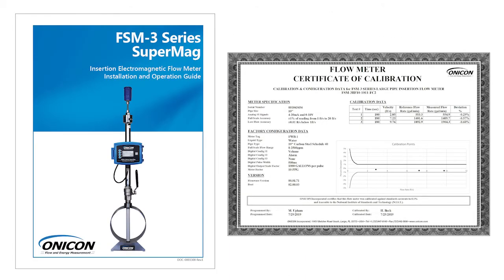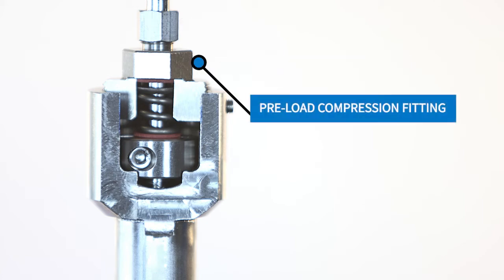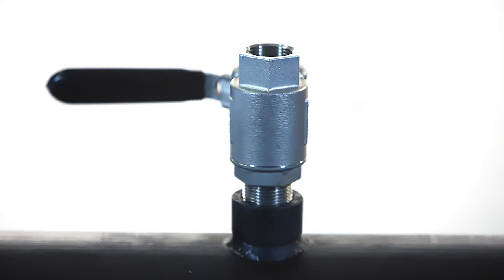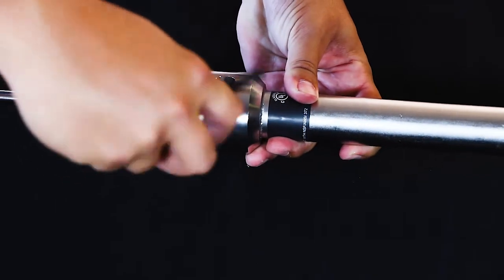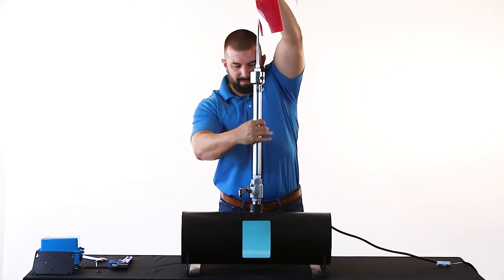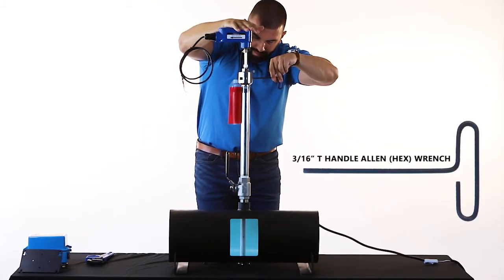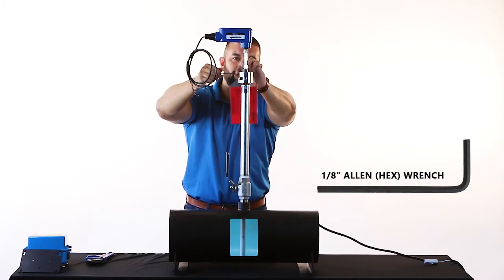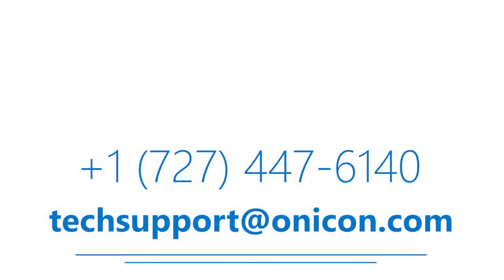ONICON FSM-3 Series SuperMag Insertion Electromagnetic Flow Meter Installation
Unpacking and installation of the ONICON FSM-3 Series SuperMag Insertion Electromagnetic Flow Meter.